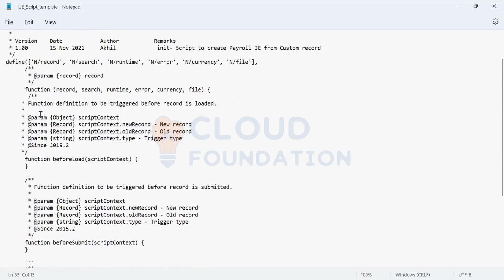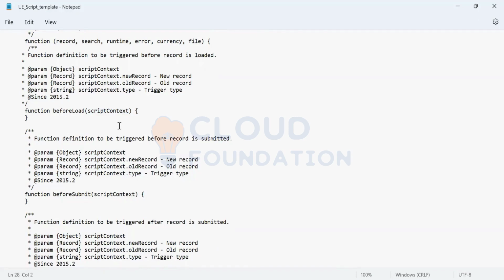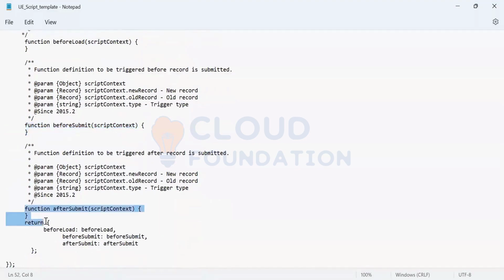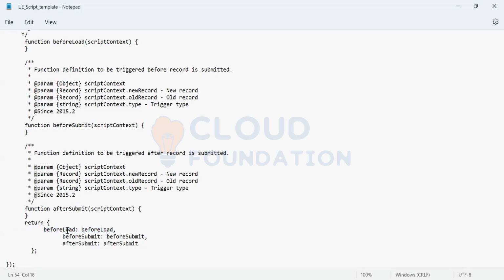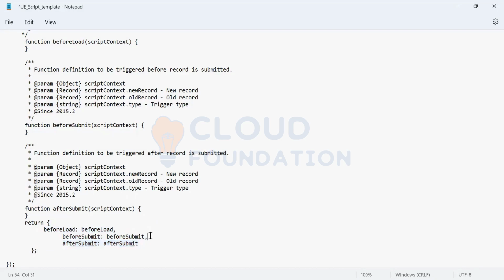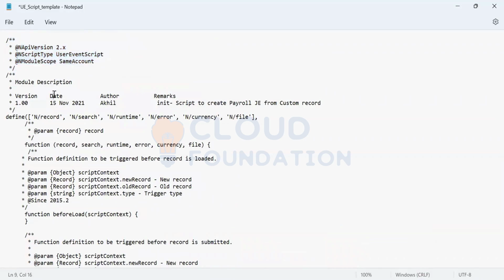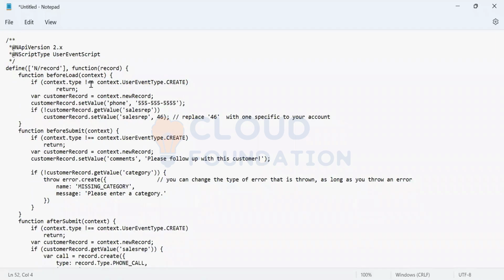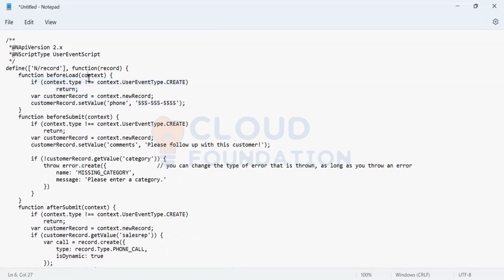Netsuite User Event Script Template | Netsuite Tutorials | Netsuite Technical Class| CloudFoundation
Topic Covered: -
This video is about Netsuite User Event Script Template.

1. User event script template that has three functions: before load, before submit, and after submit.
2. The script can be customized based on the business need or requirement. Only the functions needed should be defined in the script.
3. The return statement is important and defines a mapping between the script function name and the actual function name.
4. All the functions have a single parameter called "scriptContext", which is a snapshot of the entire record including the user and other information.
5. The scriptContext parameter can be used to access information about the entire record, user, user role, etc.
6. The before load function can be used to set default values for fields, as demonstrated in the provided example.
7. The purpose of the before load function is to execute the code before the record is loaded.
8. The provided example shows how the context parameter is used in the before load function to set the default phone number value.
9. The before submit and after submit functions are not provided in the example, assuming they are required for the business need.
10. The provided template should be considered a starting point for user event scripts, with customizations made based on the specific requirements of the business in Netsuite